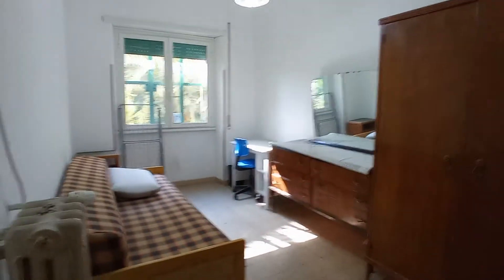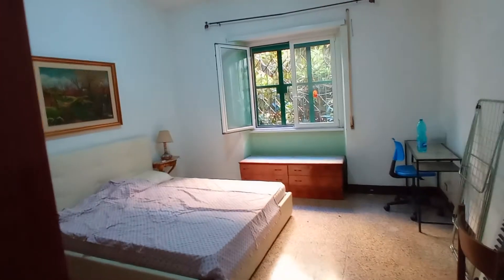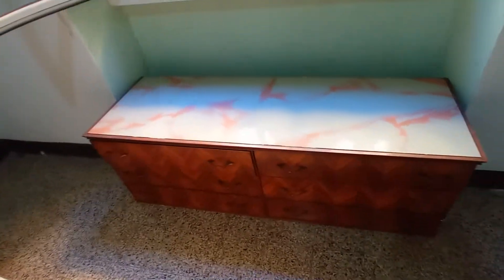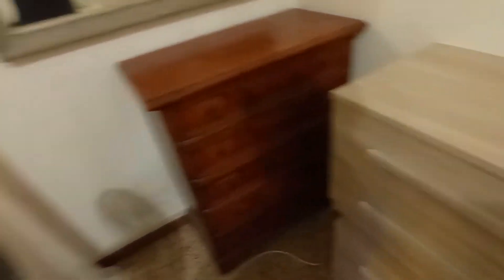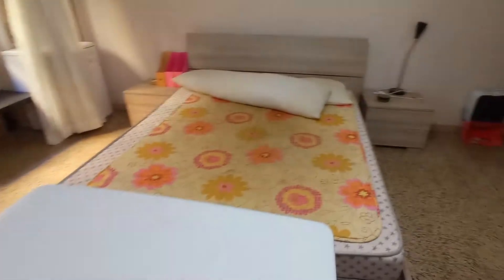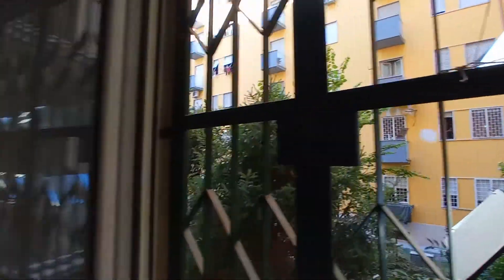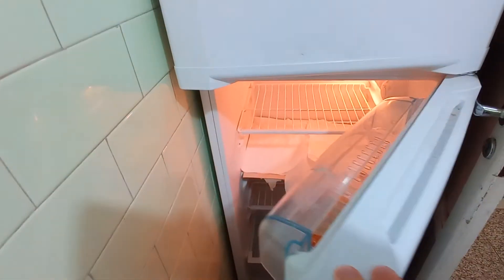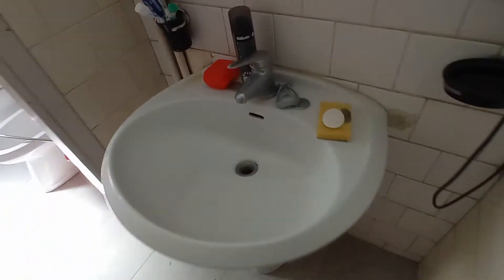Rooms for rent in 4-bedroom apartment in Tuscolano - Spotahome (ref 388042)